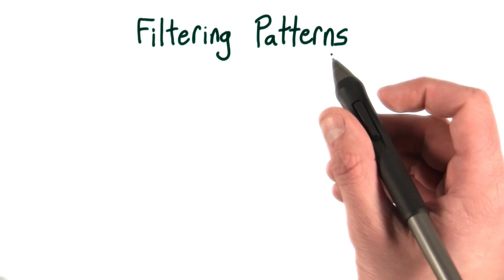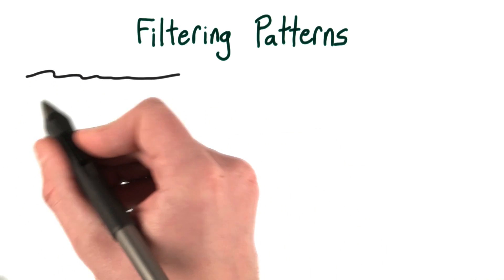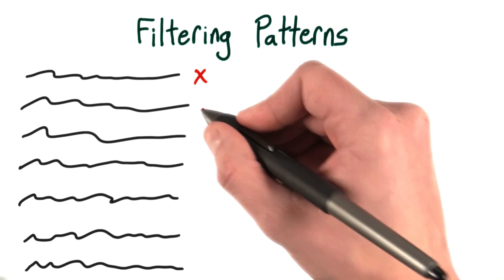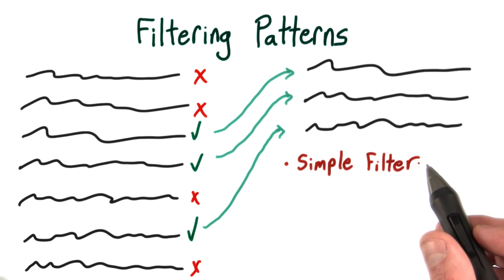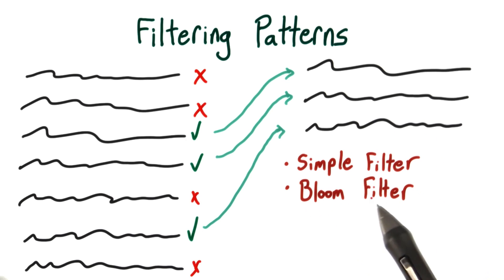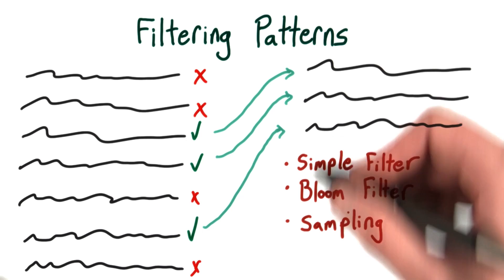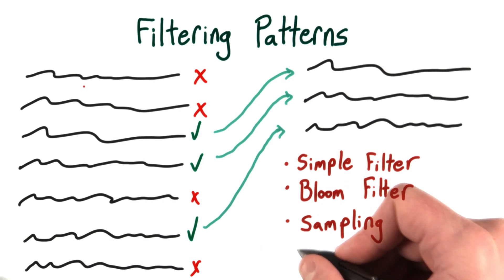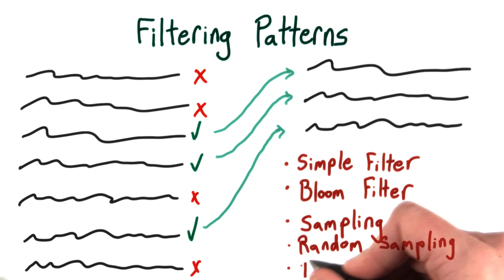Padrões de filtragem